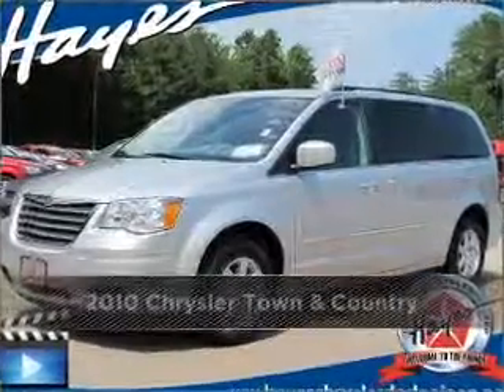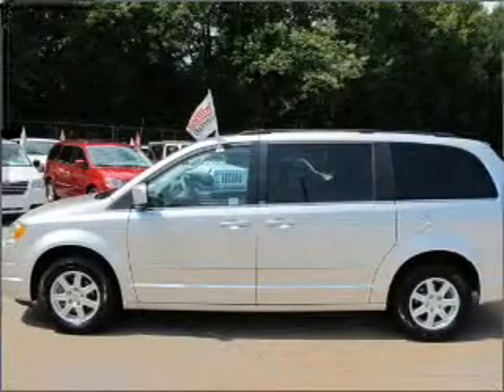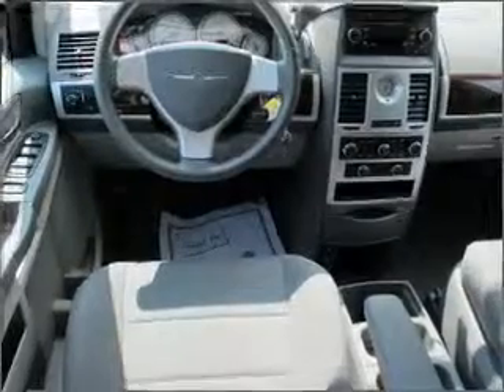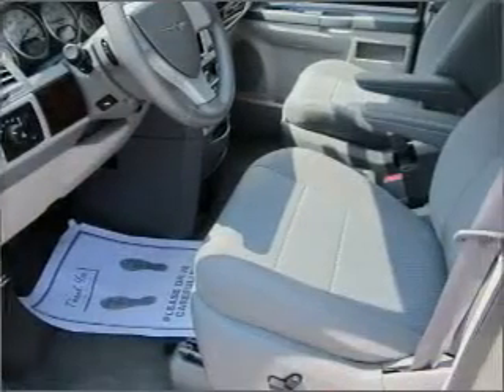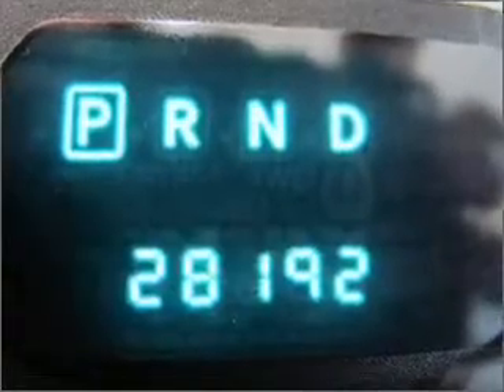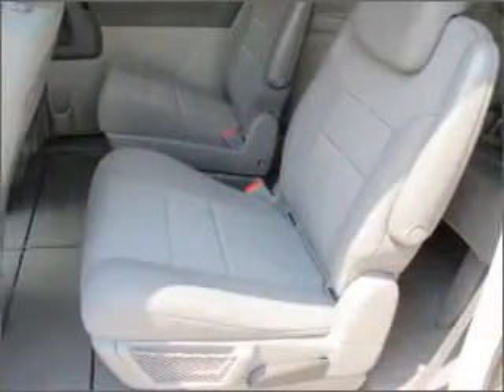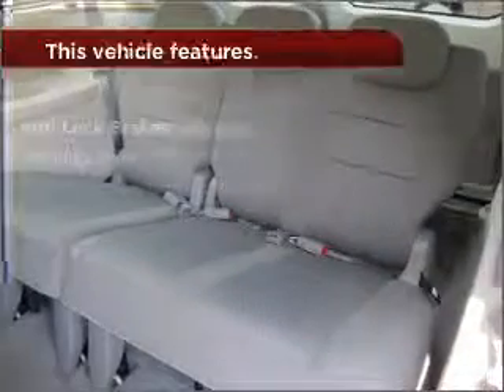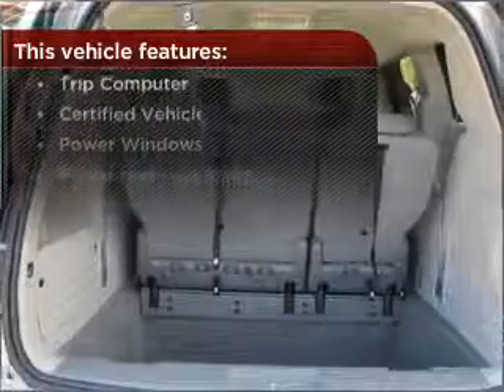2010 Chrysler Town & Country in Atlanta Lawrenceville, GA